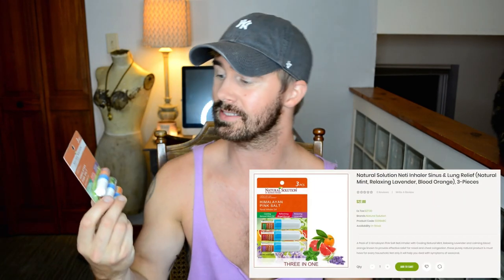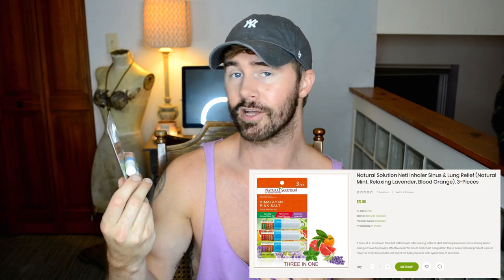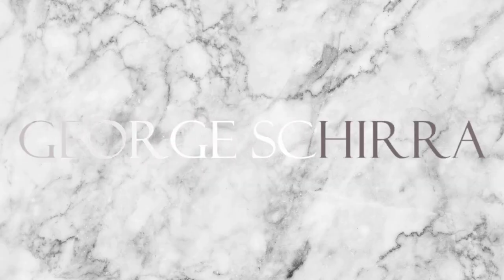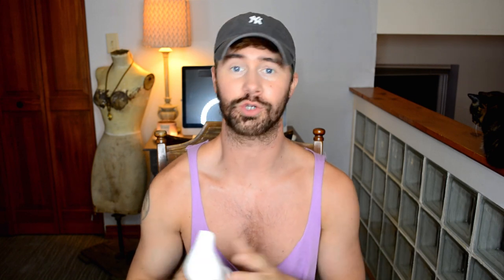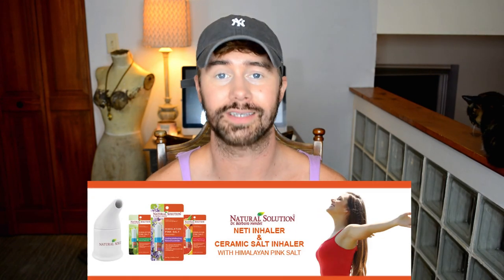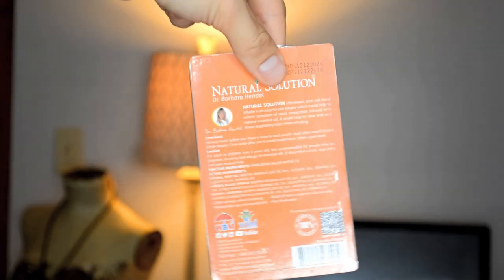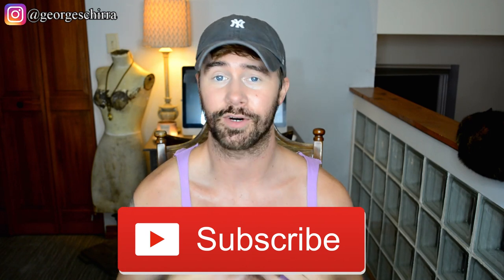HIMALAYAN PINK-SALT NASAL INHALER | Himalayan Salt Benefits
Natural Solution Co | Himalayan Pink-Salt Nasal Inhaler: